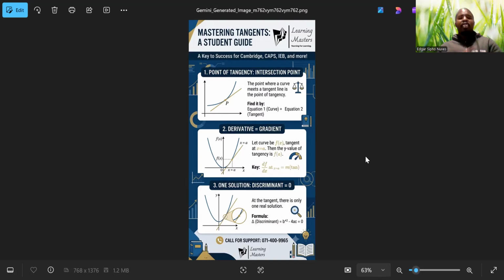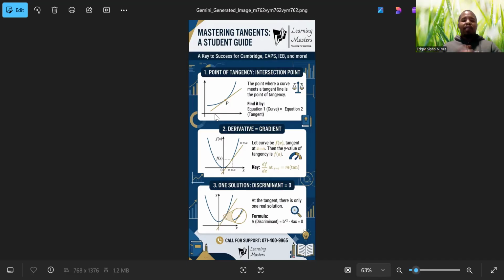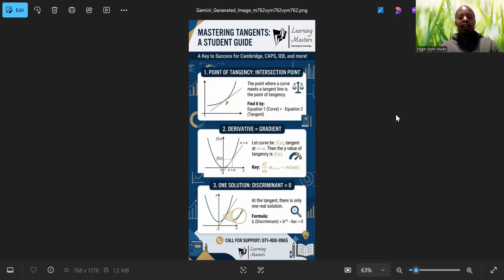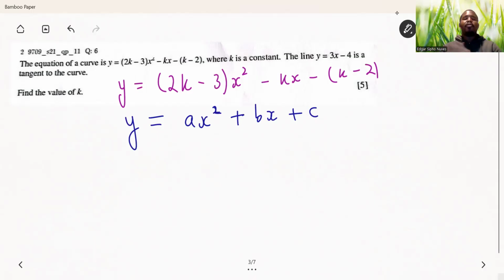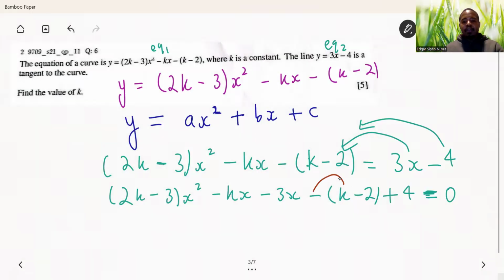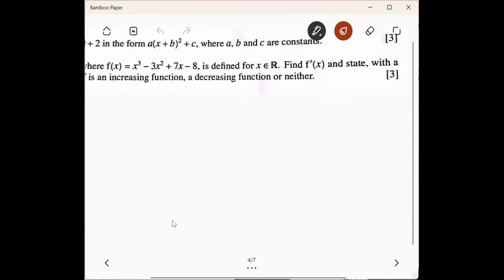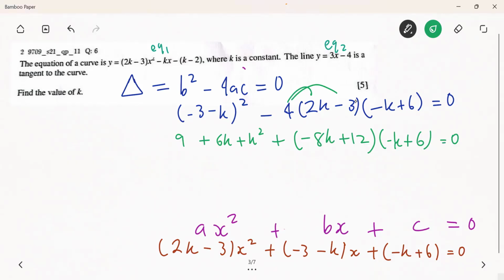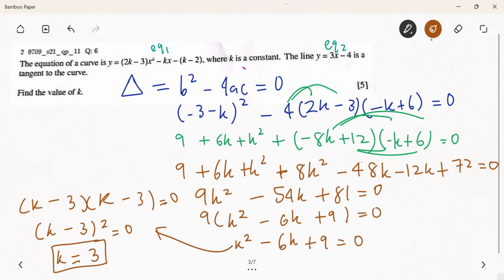Mastering tangents #1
Mastering tangent lines in CAPS, IEB, Cambridge or even more curricula.

Learning Masters tutoring 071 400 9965